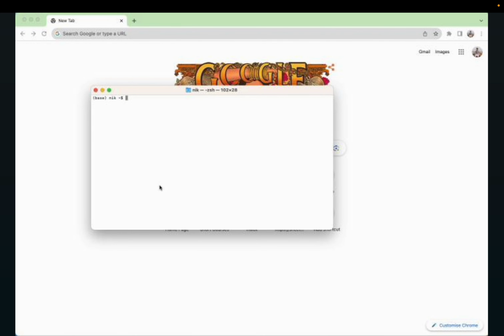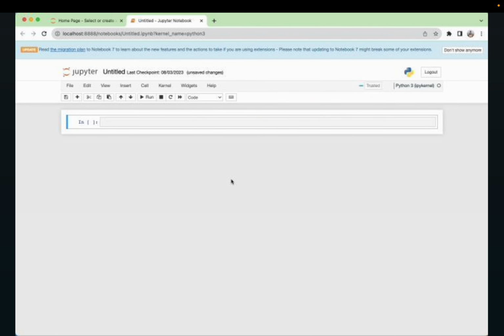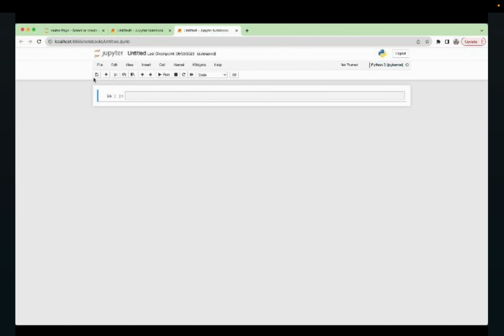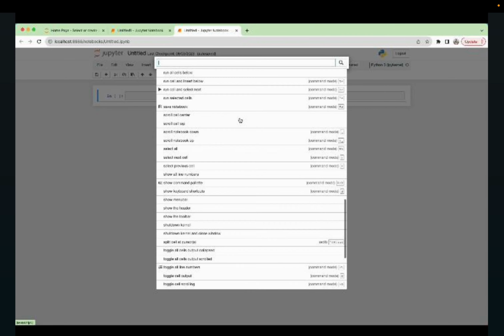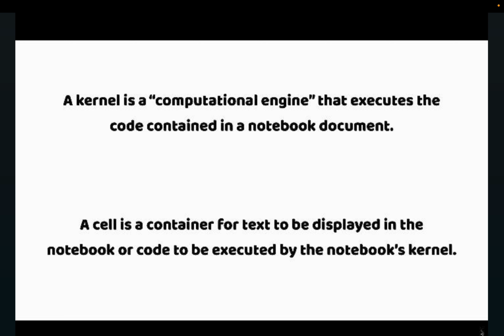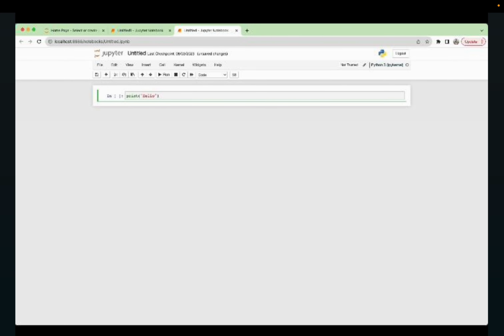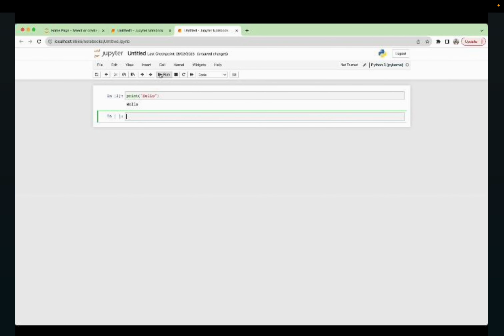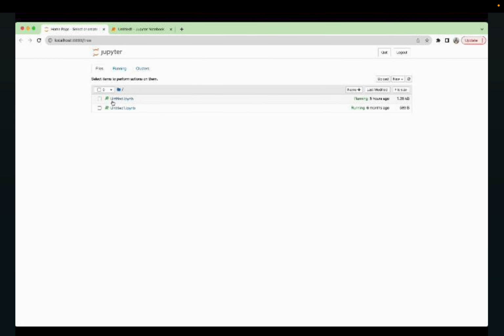How to use Jupyter Notebook | Introduction to Jupyter Notebook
🚀 Welcome to our latest tutorial where we delve into the dynamic world of Jupyter Notebook! In this comprehensive guide, we'll equip you with the skills to seamlessly develop and present your data science projects using this versatile tool.

💡 By the end of this video, you'll master the intricacies of Jupyter Notebook, making it your go-to platform for coding endeavours. We encourage you to follow along and experiment as we explore each concept, ensuring you get the most out of this tutorial.

📝 What is Jupyter Notebook? It's an open-source web application designed for creating and sharing documents featuring live code, equations, visualisations, and narrative text. From data cleaning to machine learning, Jupyter Notebook empowers you to tackle diverse computational tasks with ease.

🔧 Getting started is easy – we guide you through the installation process step-by-step. Once set up, we dive into launching the Jupyter Notebook server and creating your first notebook, offering insights into its intuitive interface and functionality.

🖥️ Discover the power of cells and kernels – the building blocks of Jupyter Notebook. Execute code, format text with Markdown, and explore the myriad options available through the user-friendly toolbar and menu.

📚 Why choose Jupyter Notebook? We unravel its myriad benefits, from facilitating rapid prototyping to seamless sharing of results. Whether you're a novice or a seasoned coder, Jupyter Notebook elevates your coding experience to new heights.

🔗 Explore further with links to official documentation and delve into Python fundamentals or Data Science essentials in our additional tutorials.

Get started with Python for Beginners - Coming Soon

To stay up to date with our latest content,